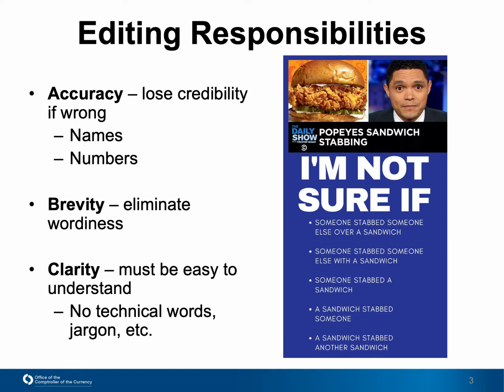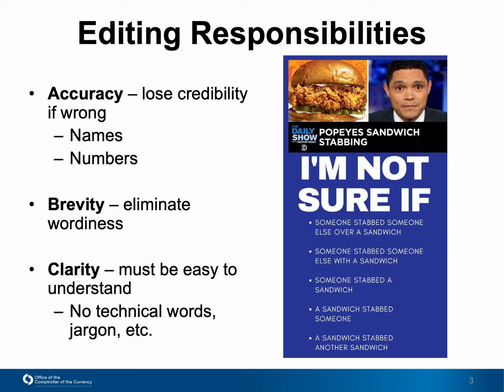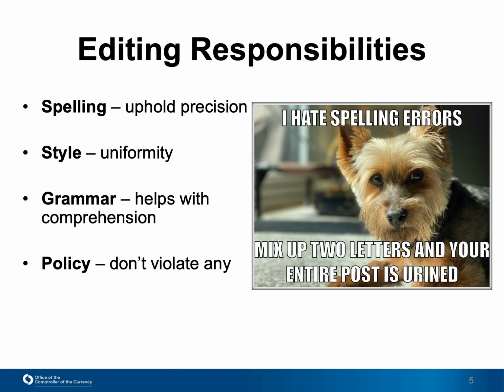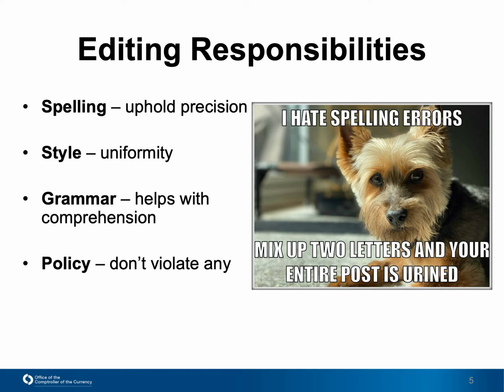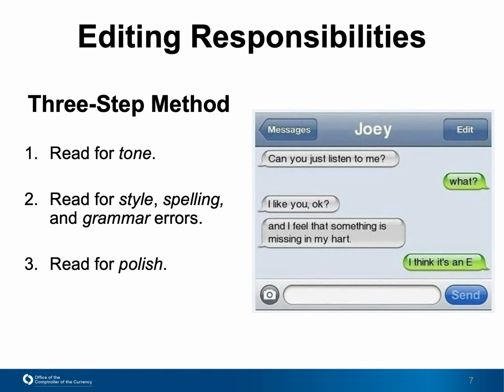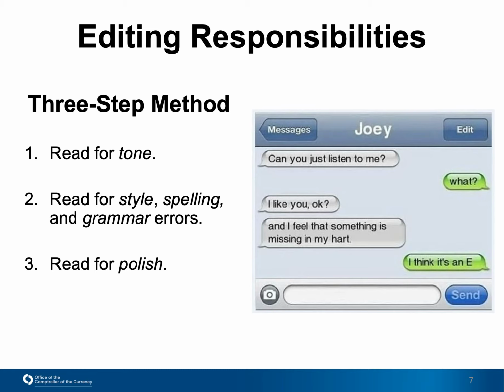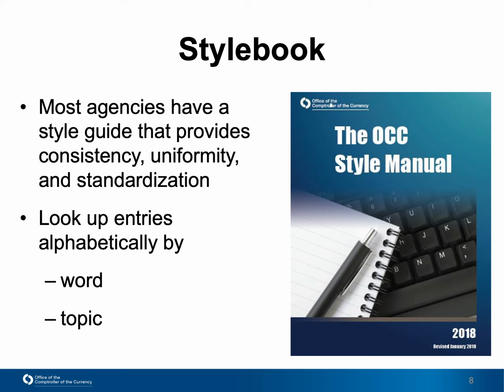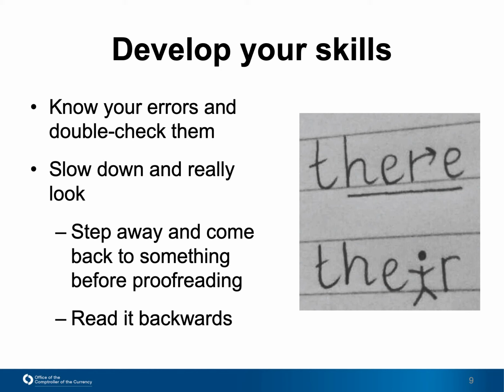Copy Editing 101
Welcome to Copy Editing 101 with your host Erin Leigh Smith.